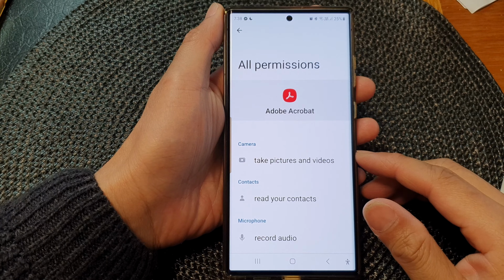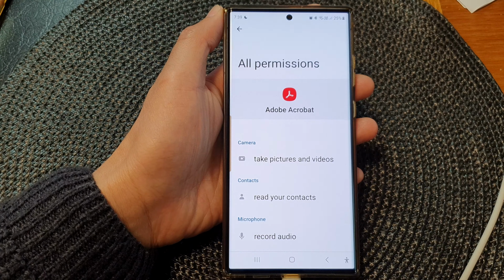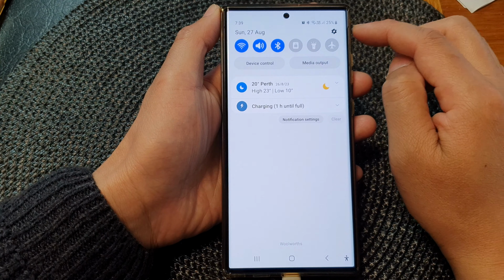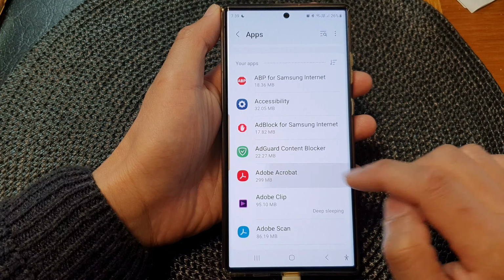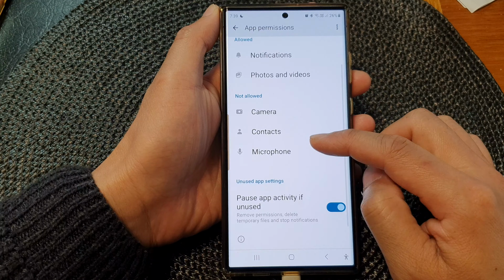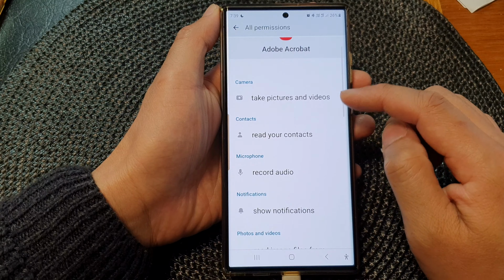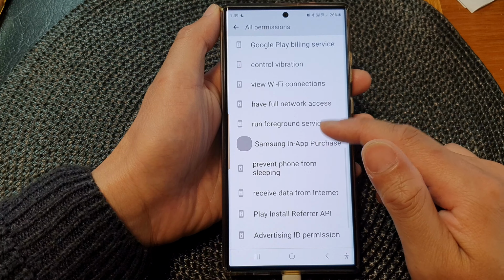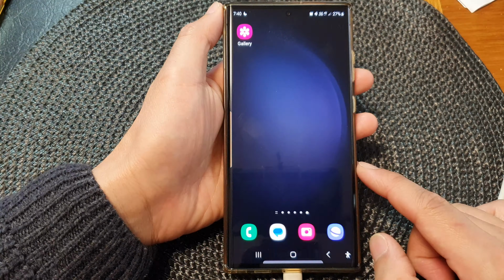Master Your Samsung Galaxy S23: How to Easily View App Permissions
Unlock the full potential of your Samsung Galaxy S23 with our comprehensive guide on how to see app permissions! 🚀

In this in-depth tutorial, we'll walk you through the simple yet powerful process of understanding and managing app permissions on your Samsung Galaxy S23. Have you ever wondered which apps have access to your camera, microphone, contacts, or location? With the latest Samsung Galaxy S23, it's easier than ever to take control of your privacy and security.

🔍 What You'll Learn:

- How to access the App Permissions settings on your Samsung Galaxy S23.
- Step-by-step guide to reviewing and modifying app permissions.
- Ensuring your data and personal information are in safe hands.

📌 Key Benefits:
By the end of this tutorial, you'll be empowered to:

- Protect your privacy: Make informed decisions about the data you share with apps.
- Enhance security: Prevent unauthorized access to sensitive features like camera and microphone.
- Optimize performance: Manage app permissions to improve device speed and battery life.
- Customize your experience: Tailor app permissions to align with your preferences and needs.

Stay in charge of your Samsung Galaxy S23 and experience the freedom of knowing exactly what your apps are up to. Safeguard your privacy while enjoying all the functionalities your device has to offer. Don't miss out on this essential guide to mastering app permissions!

Remember, your privacy matters. Take control today!